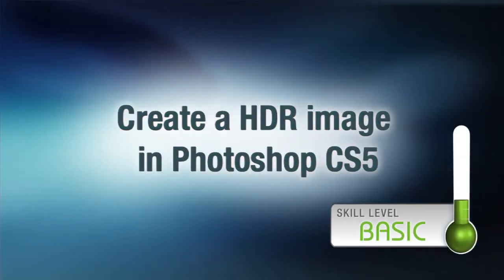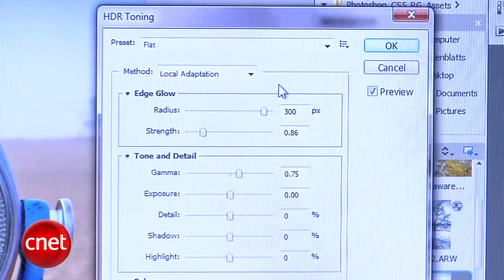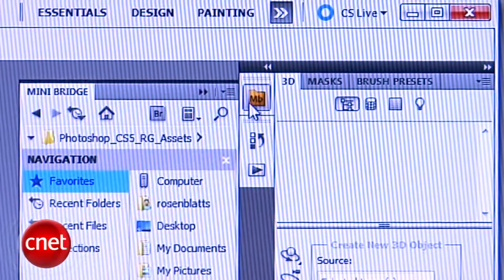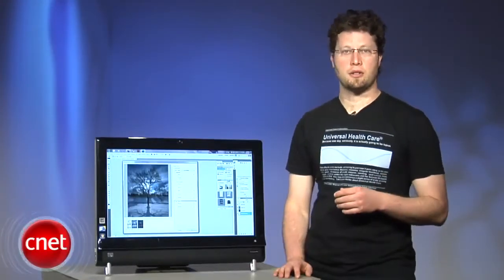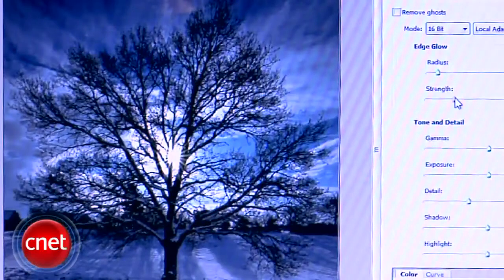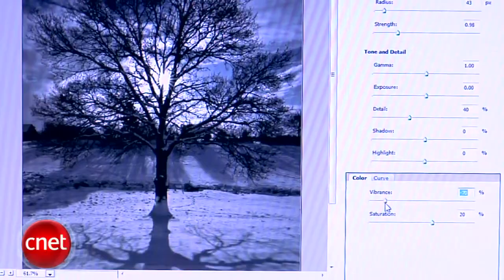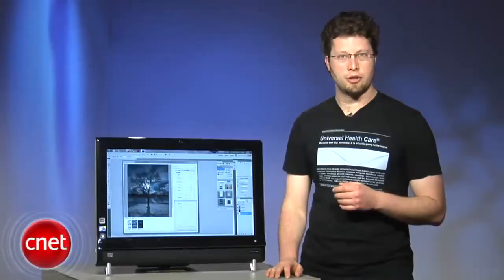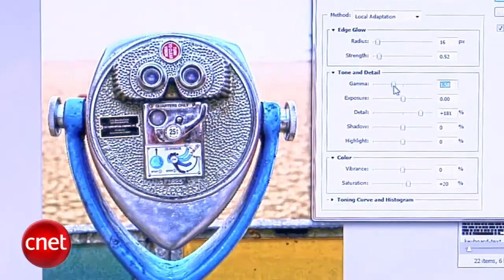Create an HDR image in Photoshop CS5